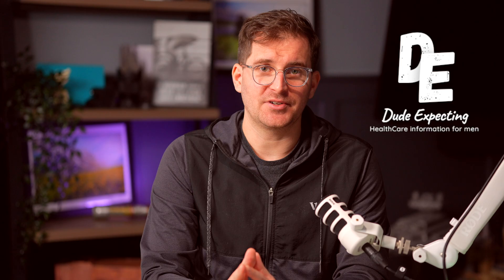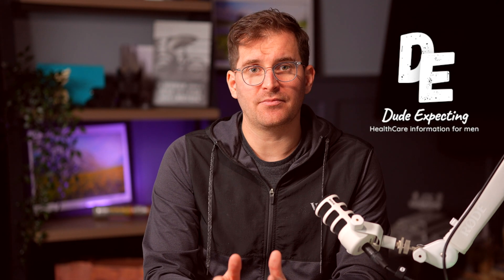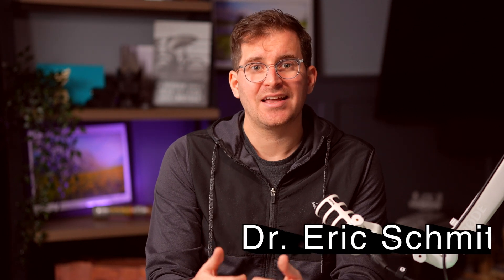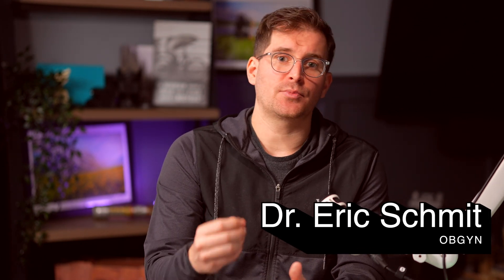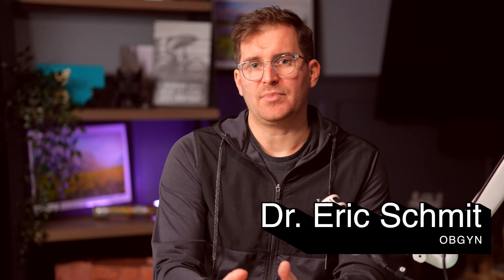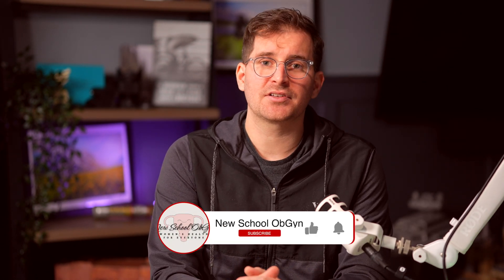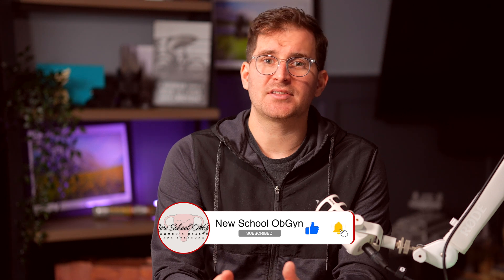Your First Ultrasound! || Common Findings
Lets go over a lot of the terminology that we use to describe the findings on a first prenatal ultrasound. Sometimes this can be a stressful time as most may not know the terminology that is sometimes used. We go over many topics including subchorionic hemorrhage/hematoma.